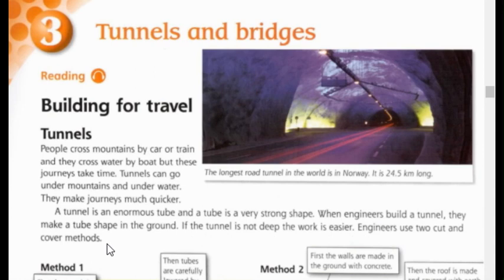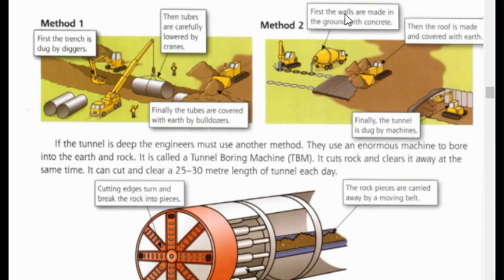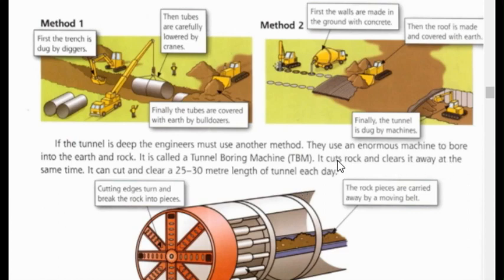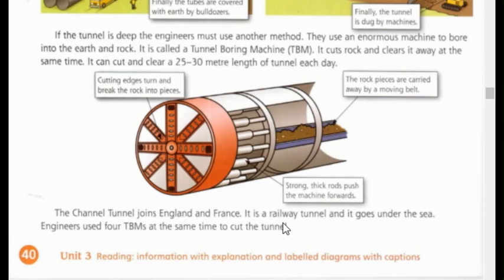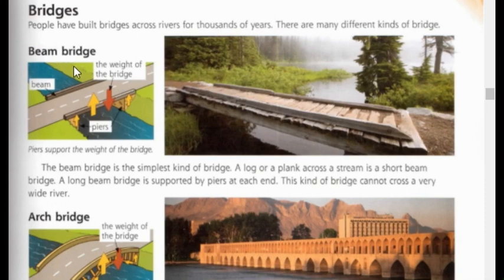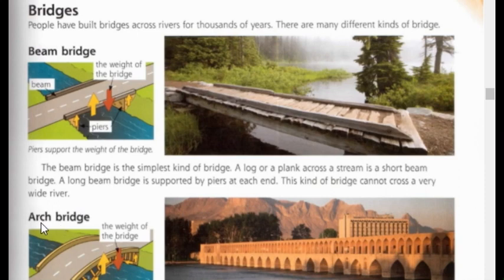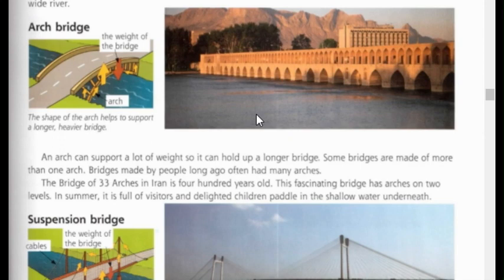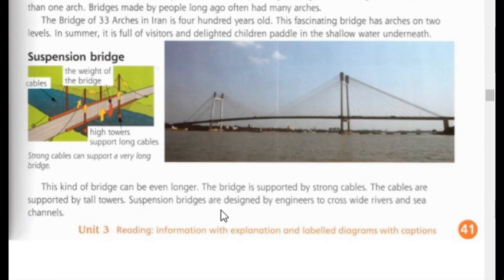English World| Grade 5| Unit 3 | Reading ‘Tunnels and bridges’